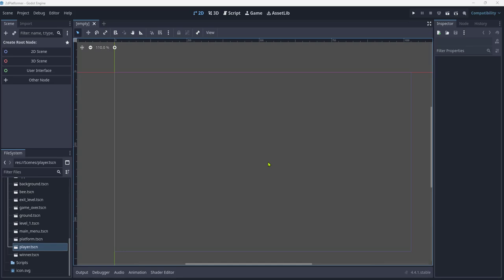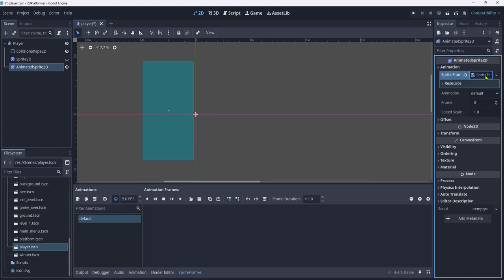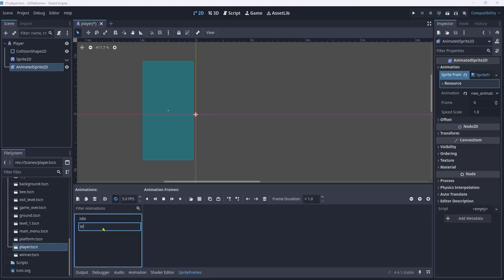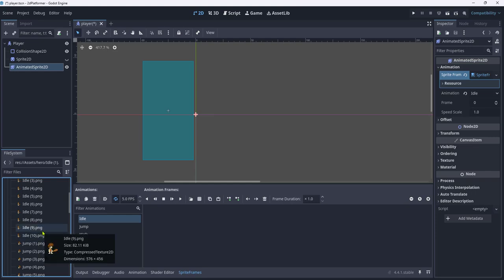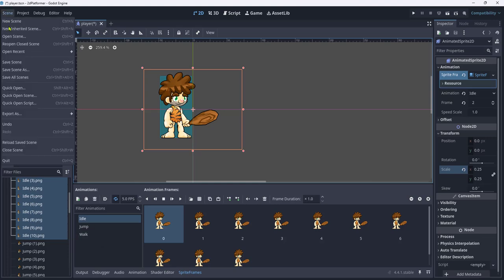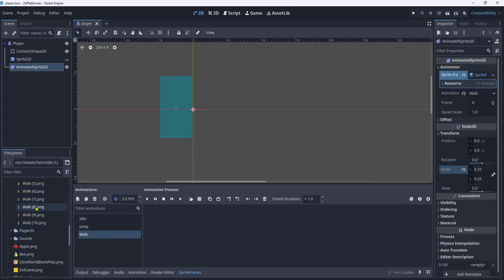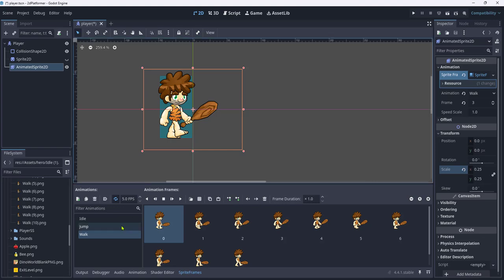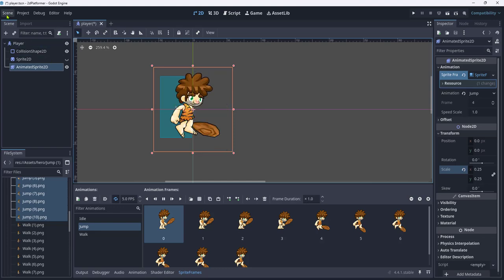16 - Animating the Player